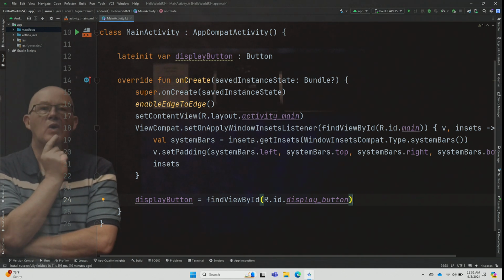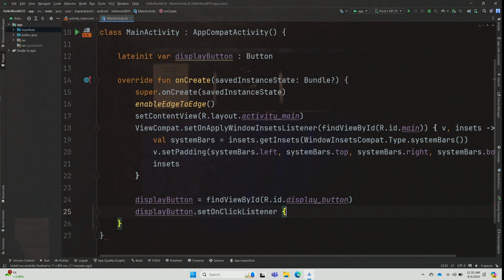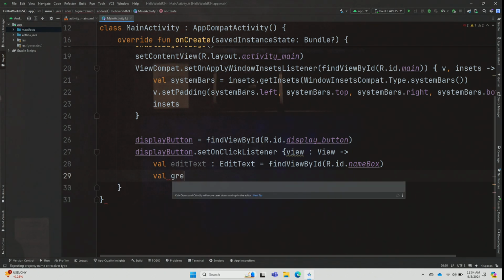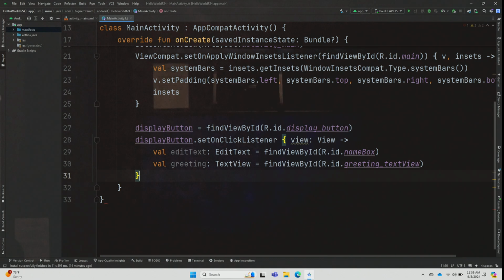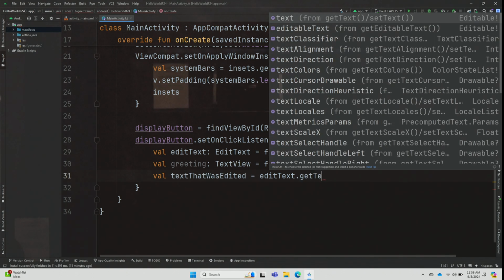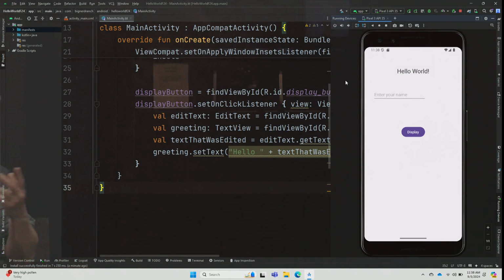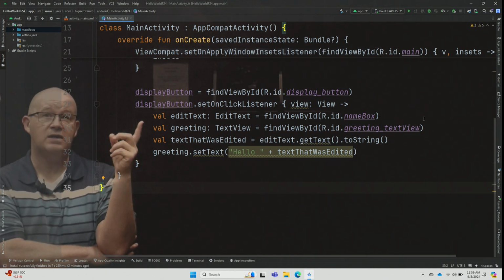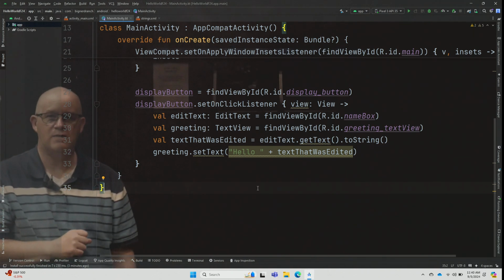Hello World Part 4 The missing footage